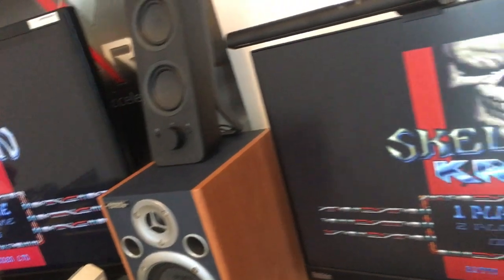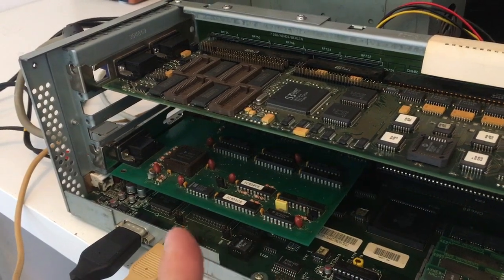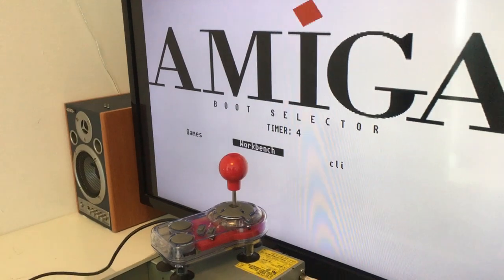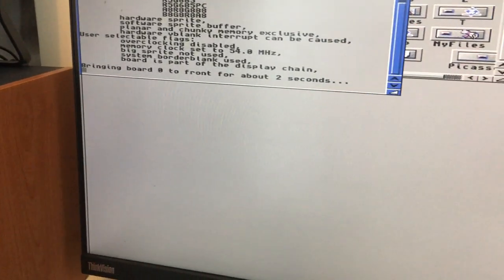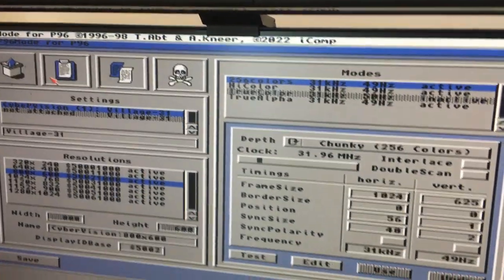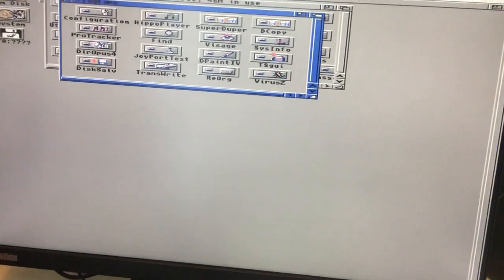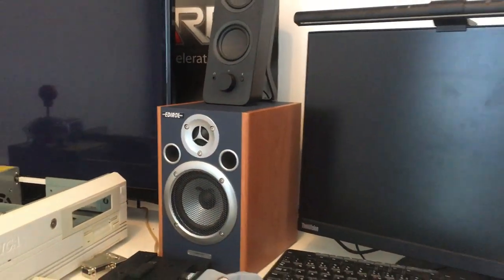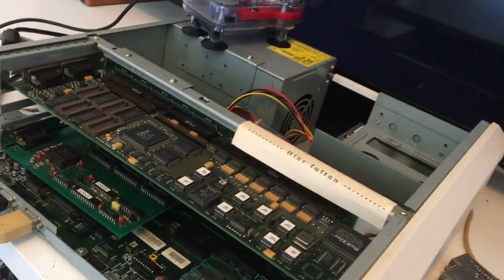So i tried CyberVision64 in my Amiga 4000 wanna try with ZZ9000 now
So i tried CyberVision64 in my Amiga 4000 wanna trade with ZZ9000